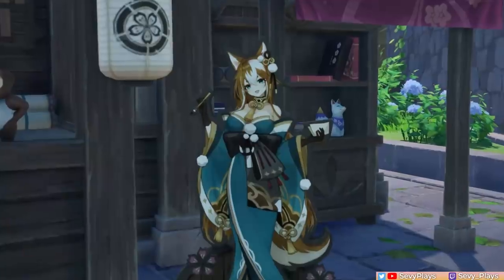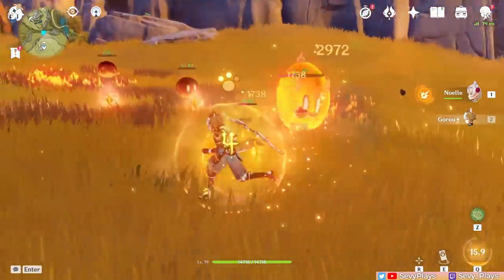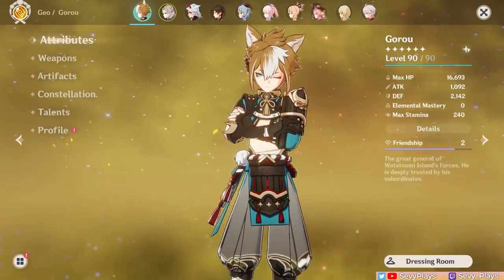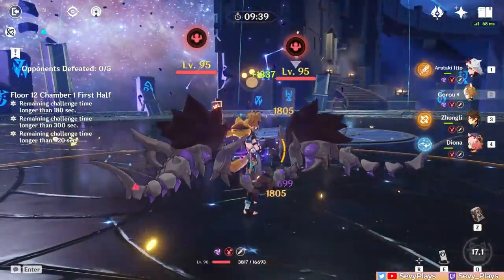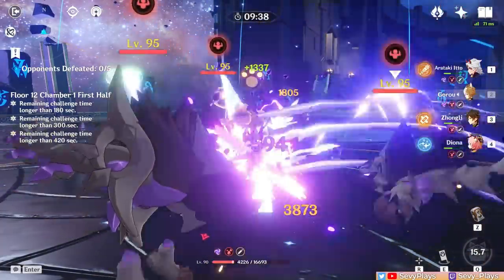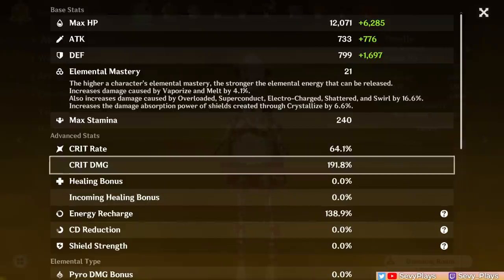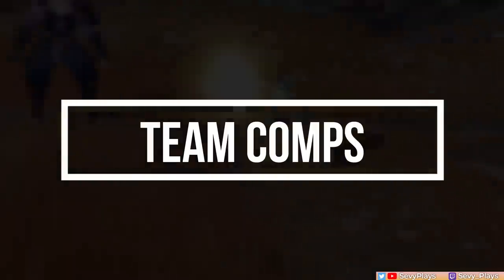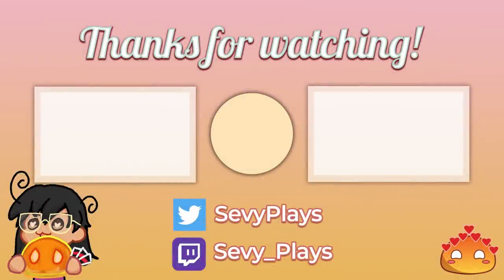SOLID 4★ Support! GOROU GUIDE Best Artifact Weapon Builds & Gameplay Tips | Genshin Impact 2.3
How to build Gorou for low AR and high AR? How good is Gorou's healing? This video covers Gorou's talents, passives, constellations, best stats, best artifacts, best weapons, and team comps. This 4* Geo support is great for Itto, Noelle, and Albedo mains. Find out his best build and gameplay here.

Timestamps
0:00 - Intro
0:40 - Kit - Skill Talent
1:38 - Kit - Burst Talent
2:12 - Kit - Passive Talents
2:50 - Constellations (is C4 good?)
6:22 - Stat Priority
7:38 - Best Artifact Sets
9:48 - Best Weapons
10:58 - Team Comps
12:03 - Conclusion